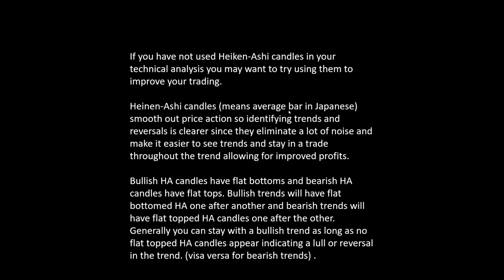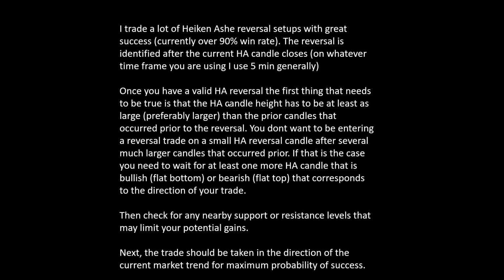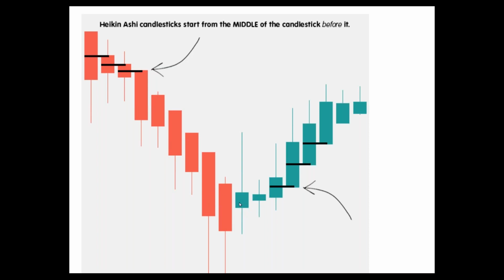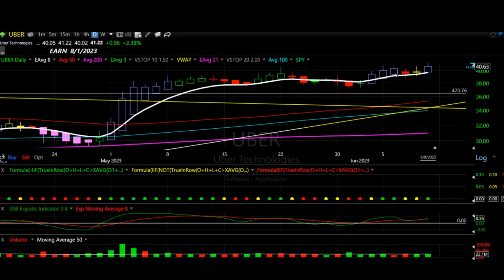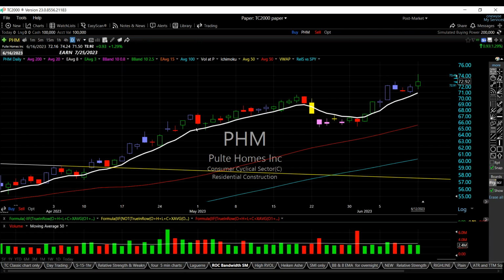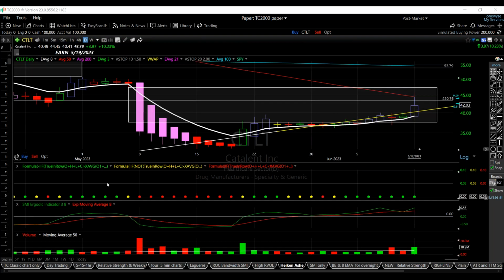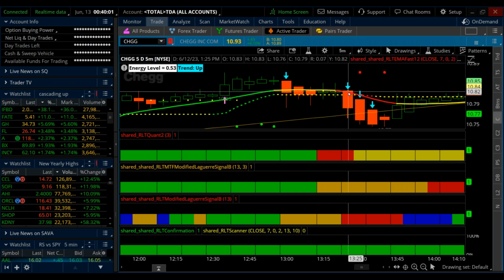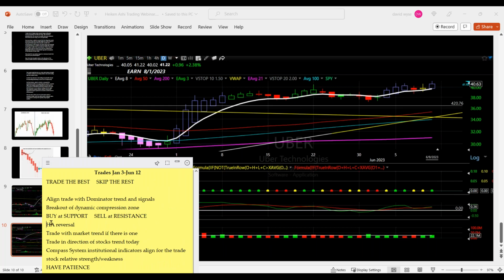Heiken Ashi Candles and How to Trade Them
Live Master Class - Tuesday, Sept. 12th @ 4:30 PM ET